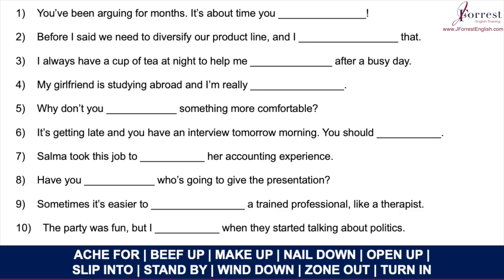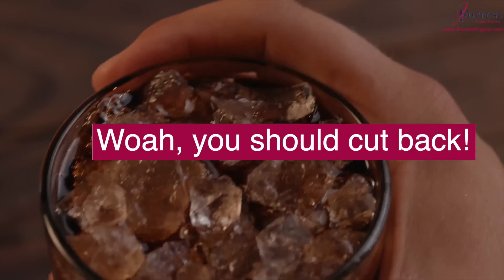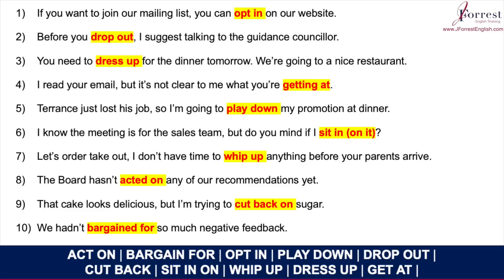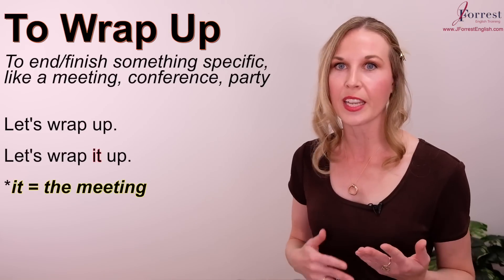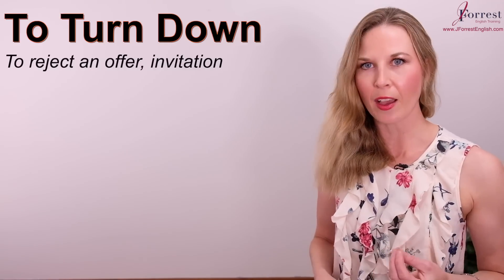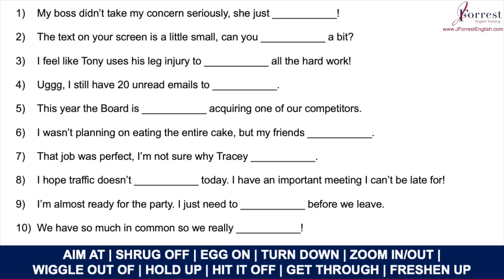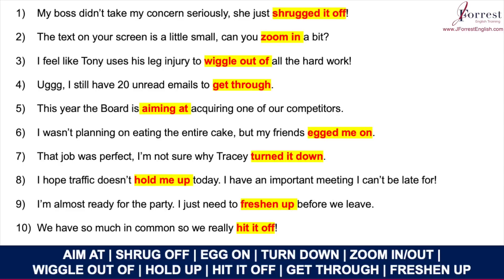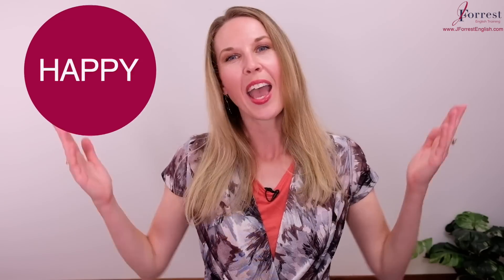ONE HOUR ENGLISH LESSON - Top 50 Phrasal Verbs in English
In this video, learn the Top 50 Phrasal Verbs in English. These top 50 are the most common phrasal verbs that you need to know for your everyday speech and daily vocabulary.

Adding these top 50 phrasal verbs in English to your vocabulary will help you sound fluent in English, will help you sound natural in English and will help you sound advanced in English.

First you'll learn a group of 10 phrasal verbs. And you’ll learn 5 different groups, so you’ll learn the top 50 phrasal verbs in English. You'll learn the definition of each and you'll see practical example sentences.

After you learn each group of 10 phrasal verbs, you'll complete a quiz so you can test your knowledge. So you’ll complete 5 quizzes throughout this lesson to help you permanently remember the Top 50 Phrasal Verbs in English.

TABLE OF CONTENTS:

00:00 – Welcome

00:57 - GROUP 1

00:59– Ache For
02:17 – Beef Up
03:00 – Make Up
04:16 – Nail Down
05:19 – Open Up
06:44 – Slip Into
07:33 – Stand By
08:58 – Wind Down
09:34 – Zone Out
10:22 – Turn In
11:07 – Quiz Questions
11:25 - Quiz Answers

11:42 - GROUP 2

11:44 – Act On
12:37 – Bargain For
13:23 – Opt In
14:23 – Play Down
15:16 – Drop Out
16:16 – Cut Back
17:24 – Sit In On
18:33 – Whip Up
19:23 – Dress Up
20:36 – Get At
21:38 – Quiz Questions
21:51 - Quiz Answers

22:04 - GROUP 3

00:00 – Welcome
22:06 – Bear On
21:13 – Care For
24:12 – Perk Up
25:18 – Sift Through
26:24 – Wrap Up
27:20 – Flip Through
28:12 – Draw out
29:04 – Fall Behind
30:16 – Get Around
31:26 – Put off
32:30 – Quiz Questions
32:44 - Quiz Answers

32:58 - GROUP 4

33:00 – Aim At
34:05 - Shrug Off
35:03 – Egg On
36:42 – Turn Down
37:49 – Zoom In/Out
38:49 – Wiggle Out Of
40:14 – Hold Up
41:38 – Hit It Off
42:50 – Get Through
43:33 - Freshen Up
44:18 – Quiz Questions
44:30 - Quiz Answers

44:43 - GROUP 5

44:44 –  Take Off
45:11 – Take Off
45:33 -  Take Off
46:26 – Take Off
47:02 – Take After
48:18 – Take Apart
48:36 – Take Back
49:39 -  Take Back
50:18 – Take On
50:47 – Take Over
51:37 – Take Out
52:46 – Take Up
53:16 – Quiz Questions
53:31 – Quiz Answers

How To Speak English Fluently and Confidently In 6 Easy Steps